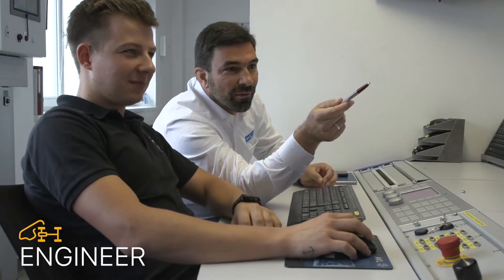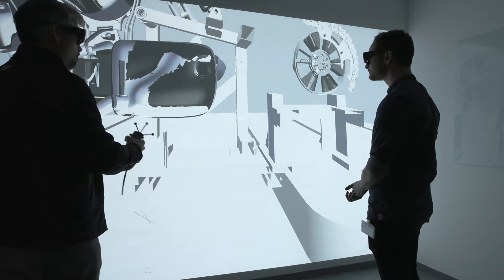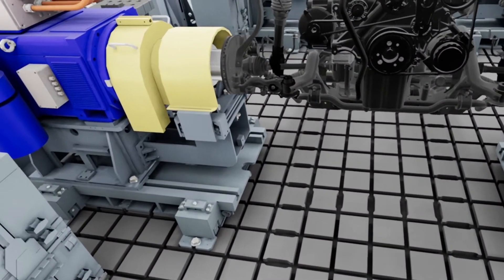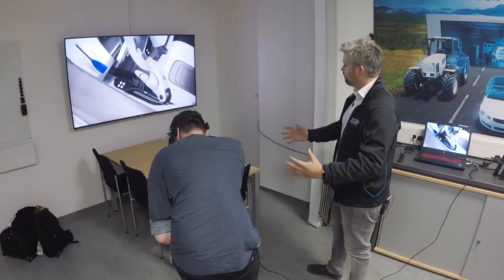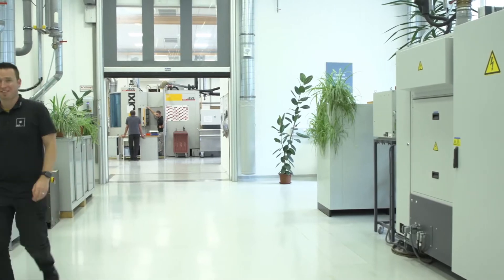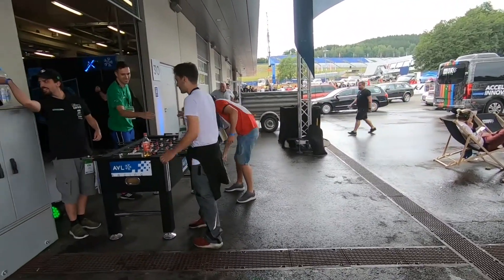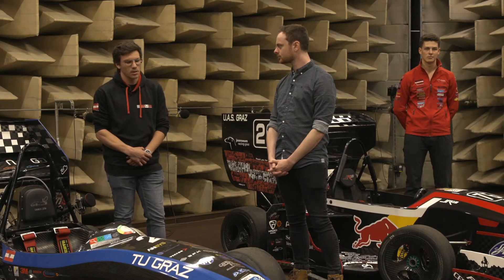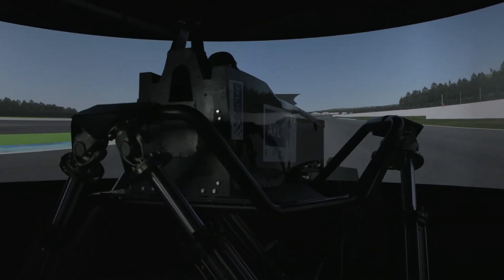Exclusive AVL RACING insights with Autosport (part 2)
From AR/VR in racing to our Formula Student partnership and the AVL RACING Young Driver Program.